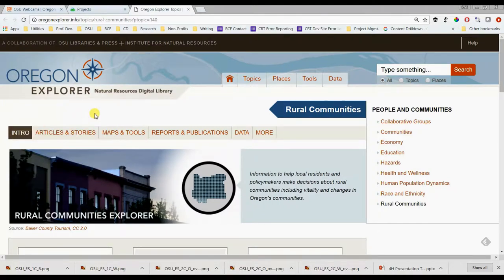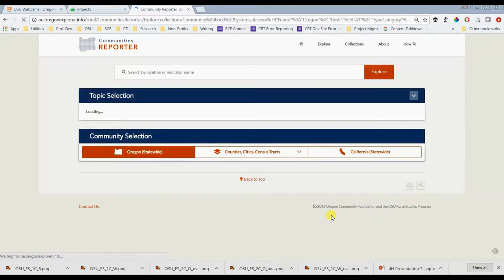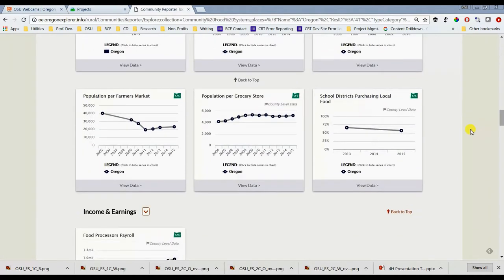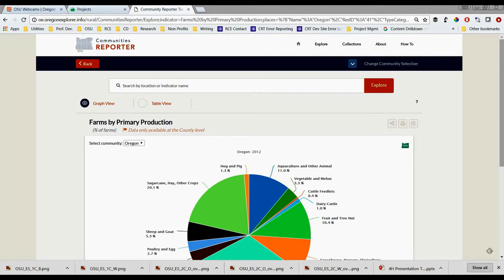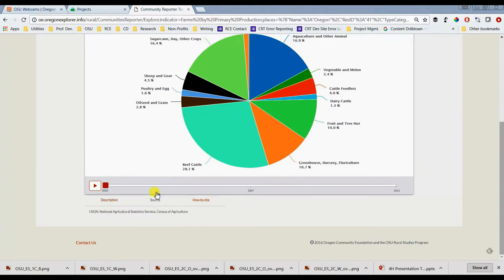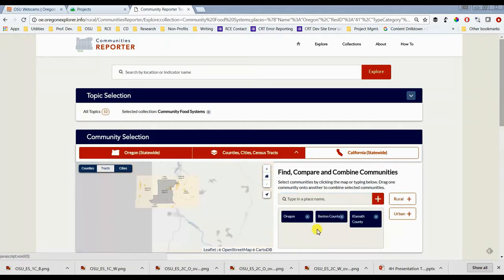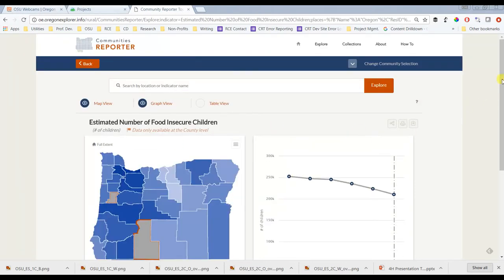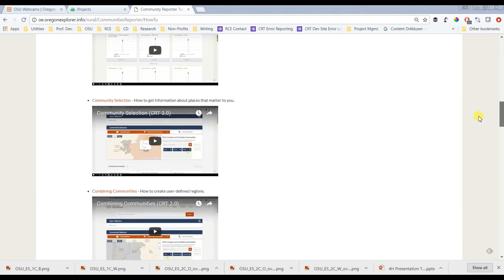Introduction: CRT and the Community Food Indicators